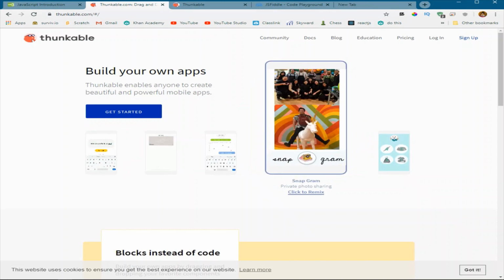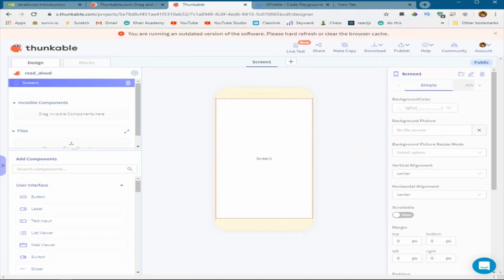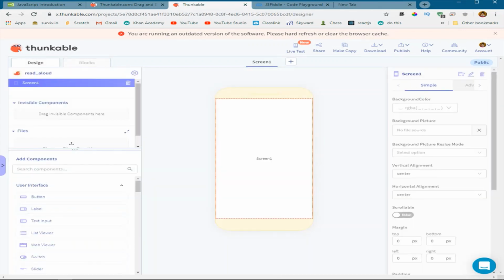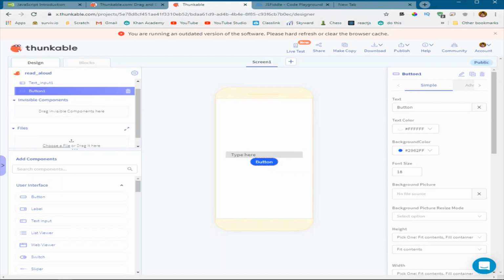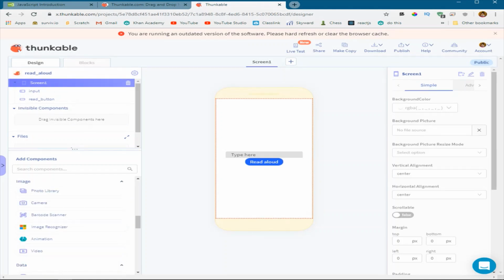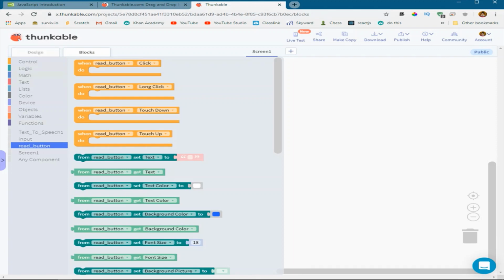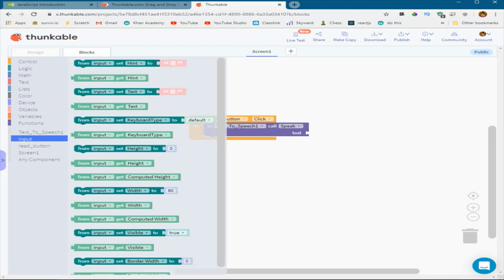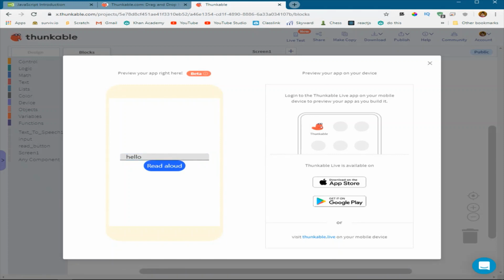Text-To-Speech/Read Aloud app | Thunkable Coding for Kids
Hello Guys, welcome back to Coder Gautam. Today we are going to learn how to make a simple Text-To-Speech/Read Aloud app using Thunkable. Our app will read aloud a word that we type into a textbox. This is a very basic tutorial and doesn't need any previous programming experience. Thunkable is a block-based app development platform for iOS & Android. It is free, and easy to use. With a bit of experience, your child can publish their own app on the Google Play Store or on the Apple App Store! Hope you guys enjoy the video.